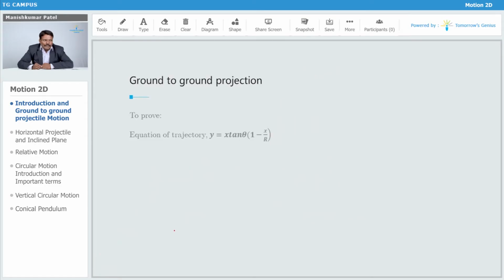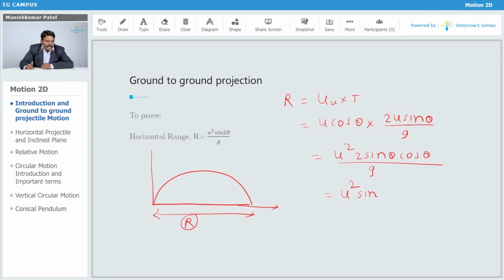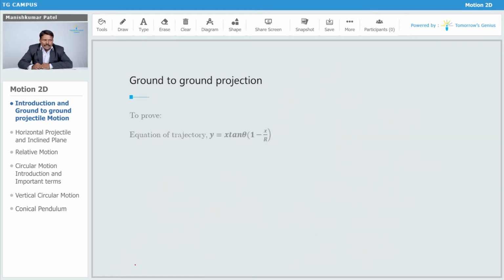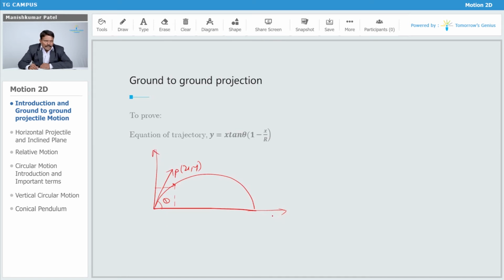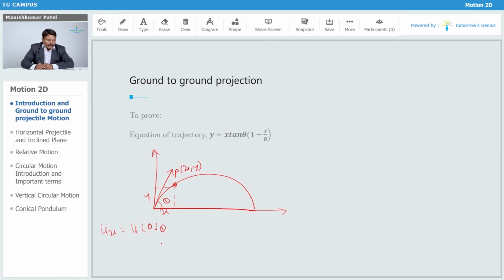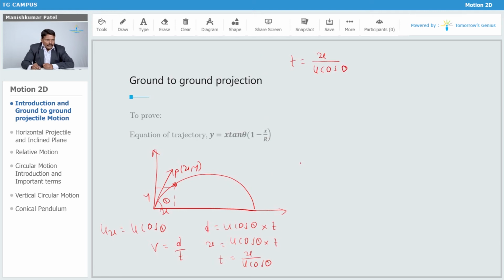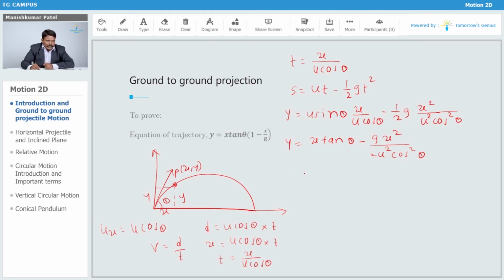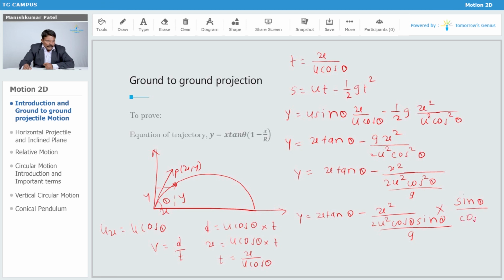Horizontal Range & Equation of Trajectory | 2 Dimensional Motion | Kinematics | Physics - TG Campus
In this video, we will see how to calculate Horizontal Range and Equation of trajectory in projectile Motion. Let's make learning fun & create Tomorrow's Geniuses today with the best Faculties.